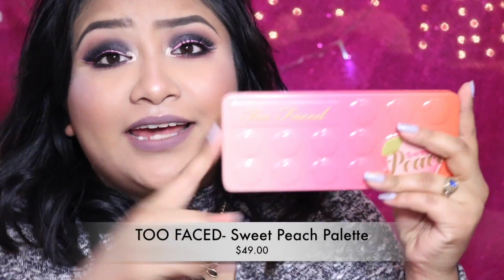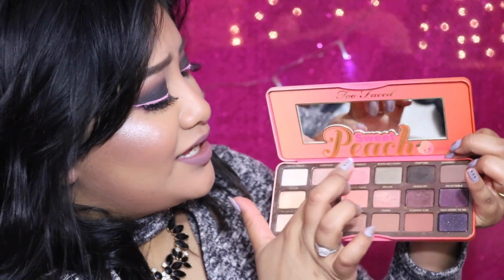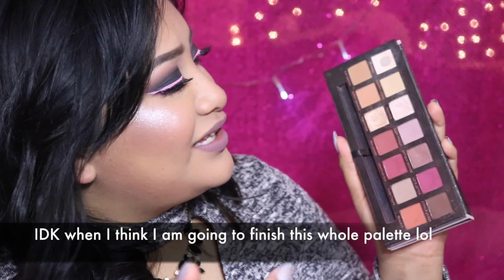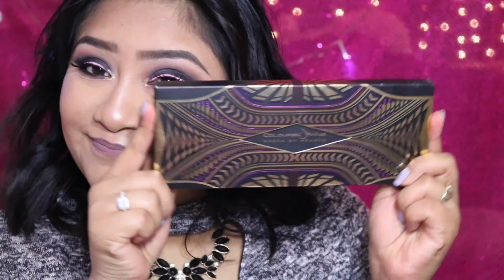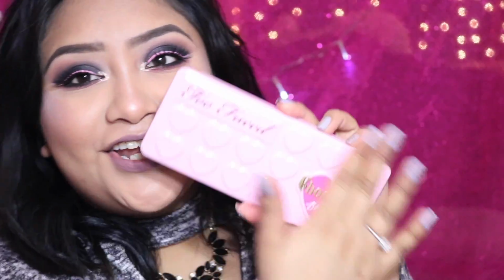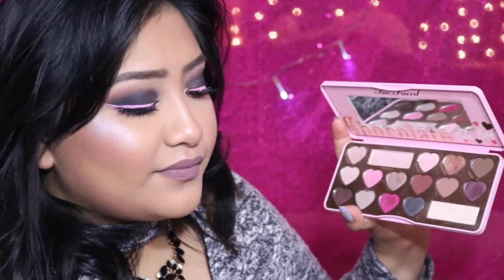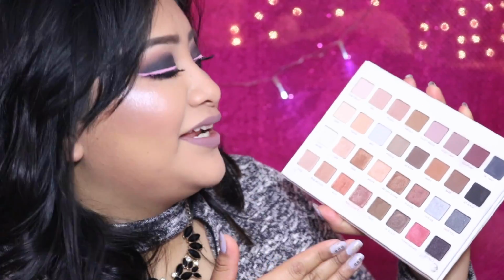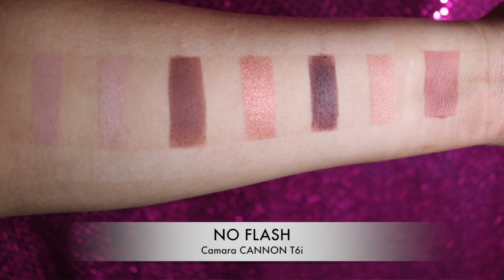TOP 5 FAVORITE EYESHADOW PALETTES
➡️OPEN ME FOR PRODUCTS MENTIONED!

Hello to all you beautiful people out there! Thank you so much for supporting my channel!
Highly appreciate any feedback & video suggestions!